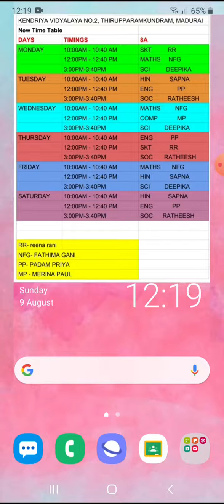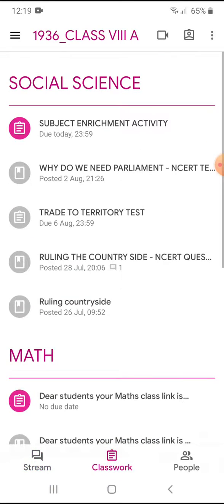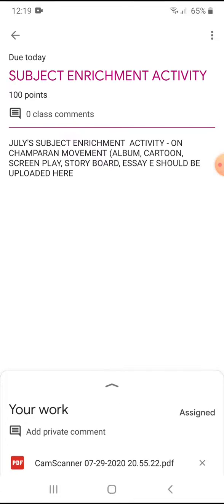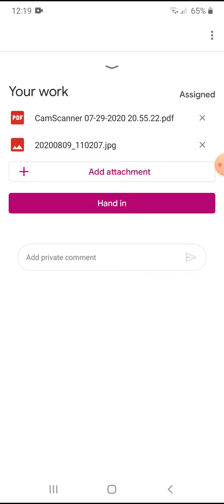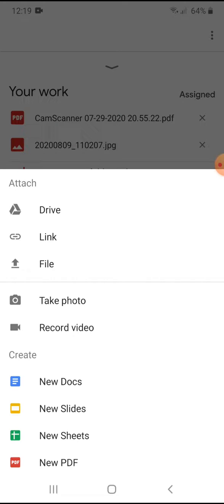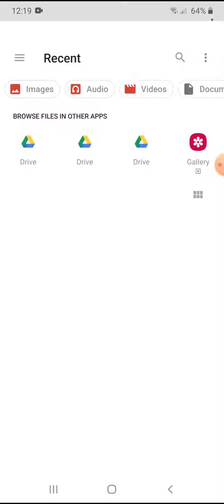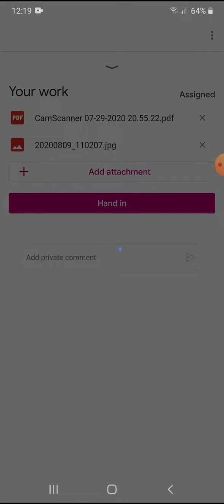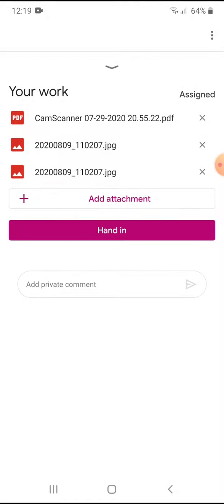How to submit assignment in Google class room - Suganthima VIII, Ratheesh PGT Eco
Suganthima explains how to submit assignment in Google class room, it's easy to upload files through phone. Regards RATHEESH, (PGT ECO)